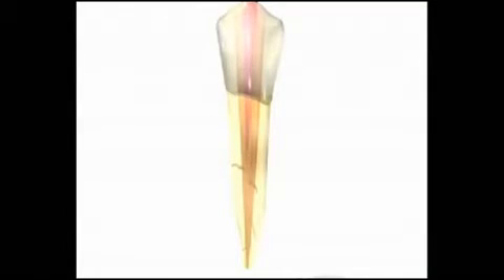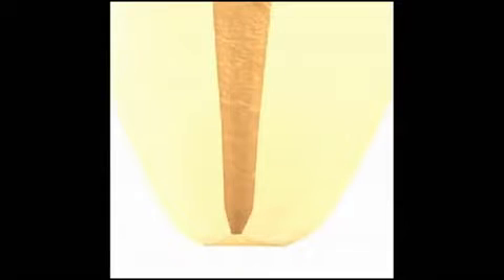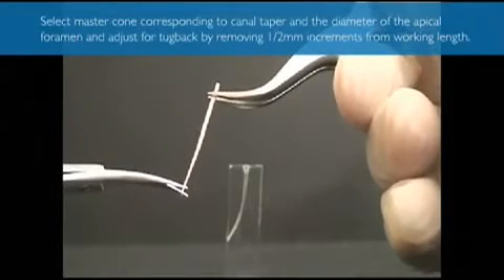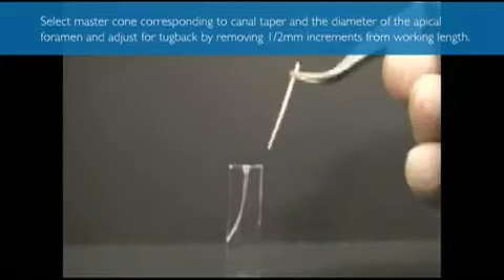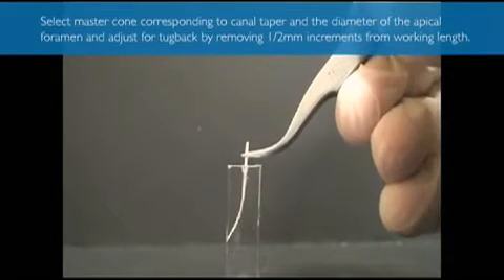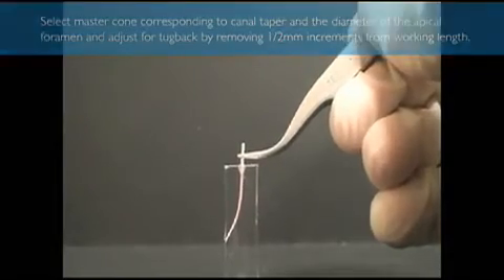Obtura Technique for Warm Vertical Obturation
Tecnica Obtura per la condensazione verticale a caldo.